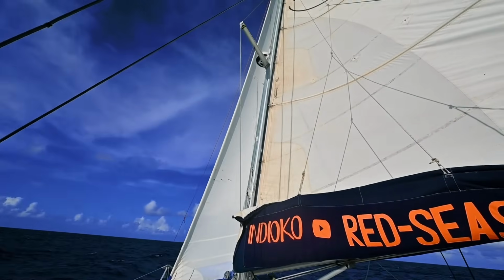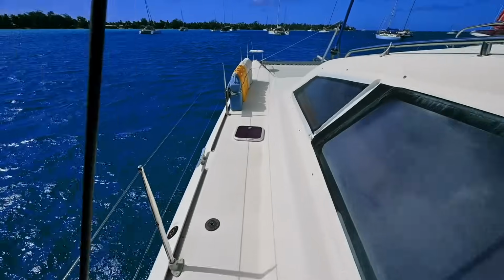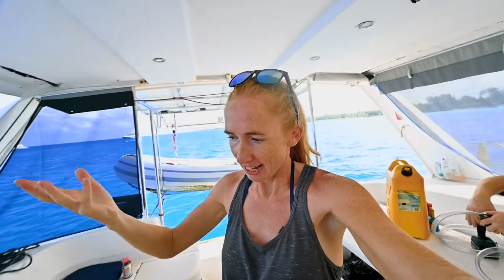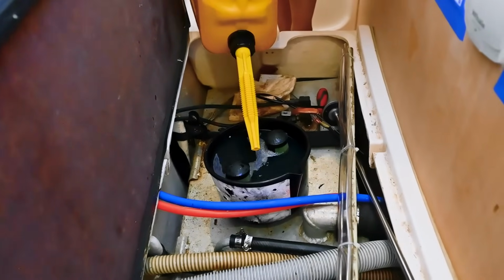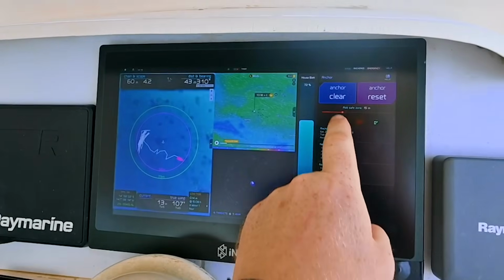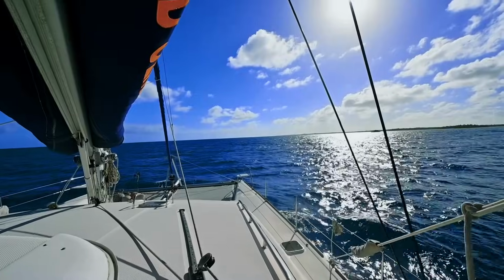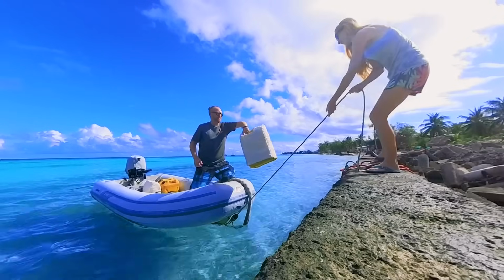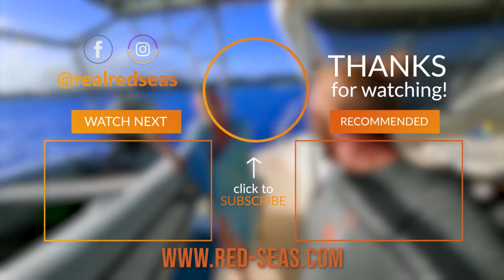NEW ENGINE, NEW PROBLEM! [Ep134 RED SEAS]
We installed brand new Nanni engines on our sailing catamaran and all was going smoothly until this week when we discovered a problem. We picked up some dirty fuel somewhere along the way and now our diesel tank is clogging the pick up lines so our engine won't run. We are way off grid and super remote right now so we try to build our own fuel polishing system to clear the problem and then take our boat for a sea trial inside the lagoon in preparation for crossing through the pass and setting sail for distant shores.

Life is full of ups and downs but we are faced yet again with the challenge to create solutions so that we can keep on sailing and exploring this part of the South Pacific. Bring it on!

⏰ Time Stamps ⏰
00:00 Everything works in harmony
00:58 We have dirty fuel
03:18 Filling our diesel tanks while we're on anchor
04:21 How to clean your dirty fuel tank on a boat
07:10 We filled up with dirty fuel
08:05 Filtering diesel to get rid of diesel bug
11:20 Sea trial for our brand new Nanni engine
13:15 Testing out the new Mantus anchor chain hook
14:47 How to anchor a catamaran with Zora
16:28 Filling up our diesel tanks in the middle of nowhere
19:14 Outro and blooper

📖 Our Story 📖
We're Iain and Brioni [The Reds] a couple of redheaded Scots who sold everything we own and moved halfway round the world to buy a boat that we could call home. We have a habit of finding ourselves in the most unusual circumstances, but that’s what makes life interesting!